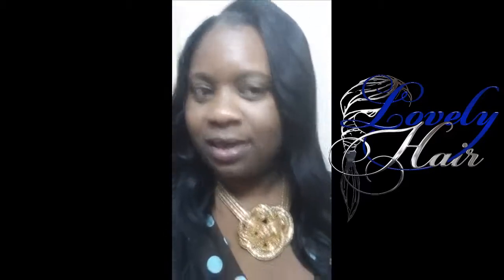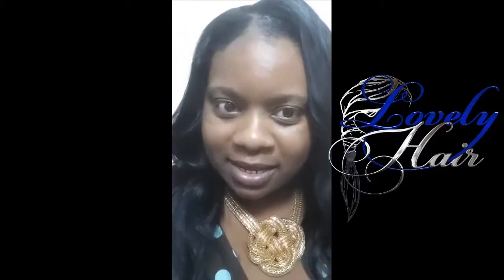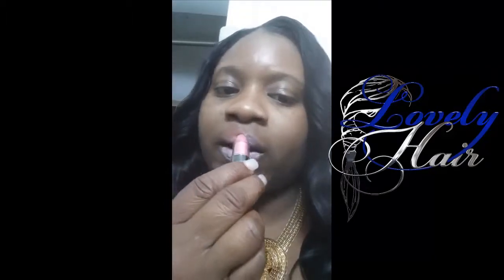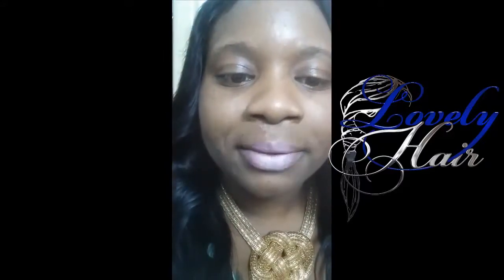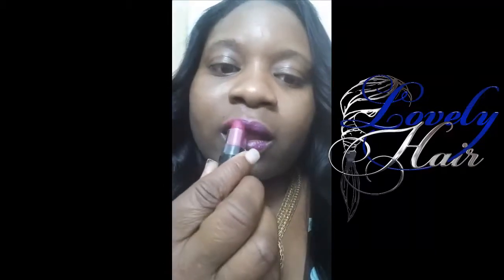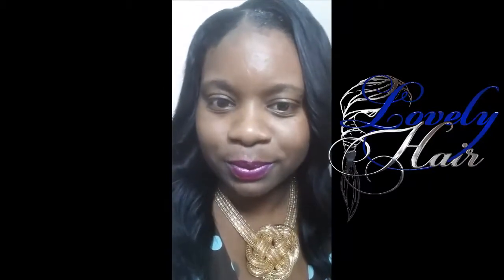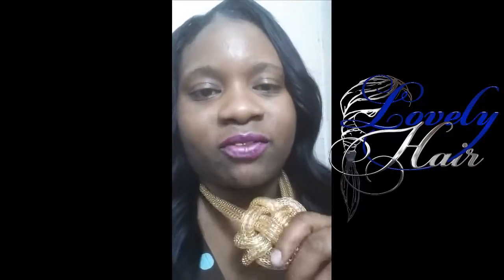Lovely Hair brazilian update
Here's a review on the hair that I purchased from Hair Direct . com .. and also some more of my lippies hope you enjoy! Lipstick is by Jcat!!

And I'm sorry ladies I don't know how to add links in th